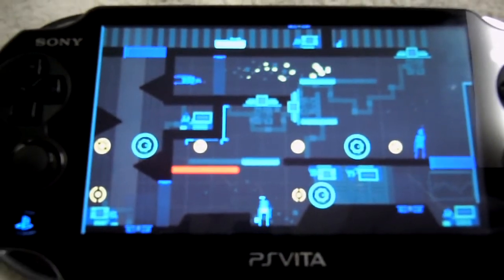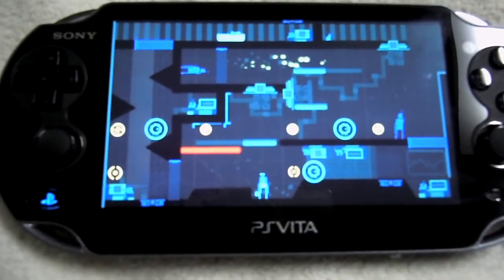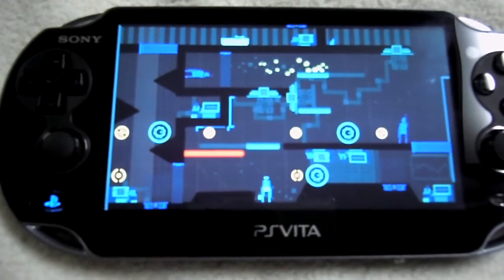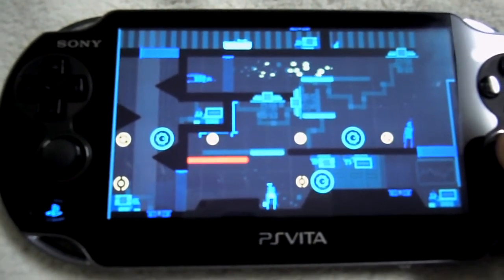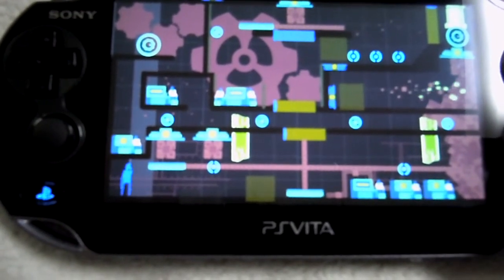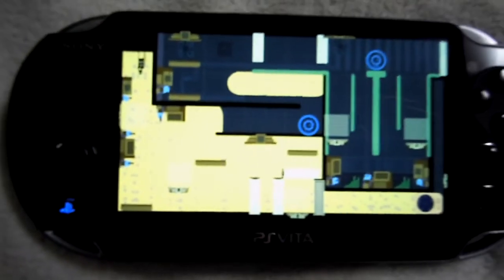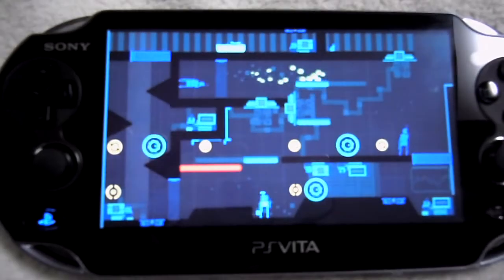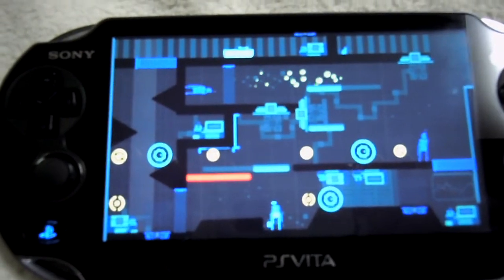"A True Puzzler" - A Sound Shapes level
I didn't want to ruin the puzzle behind the level, so instead i've got a preview for you. Sadly, the cloud sync doesn't work for PS3 so i can't show it to you in nice HD - i do all my creating on the Vita so that's what i have to work with.

If you think you can figure it all out go give it a try: A True Puzzler, by VengefulTorture